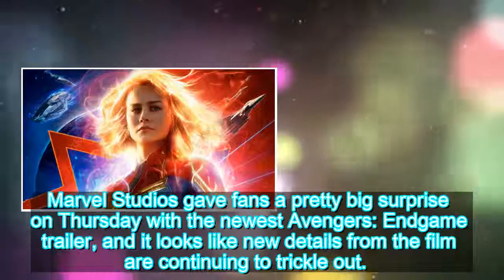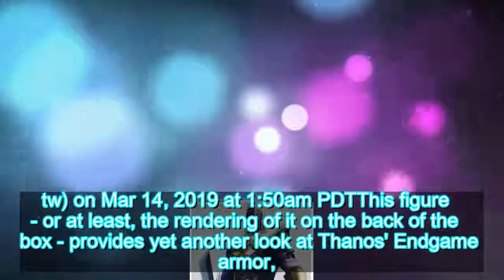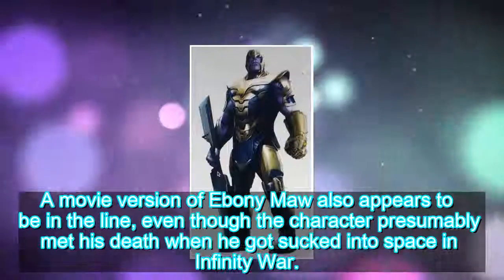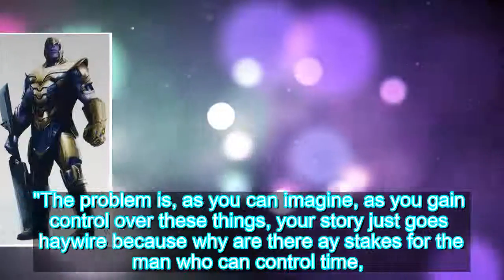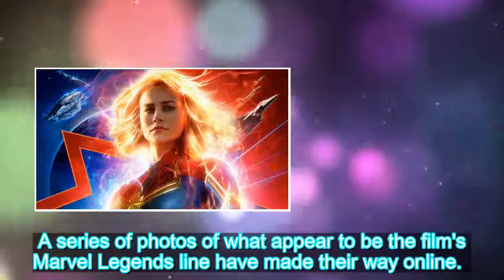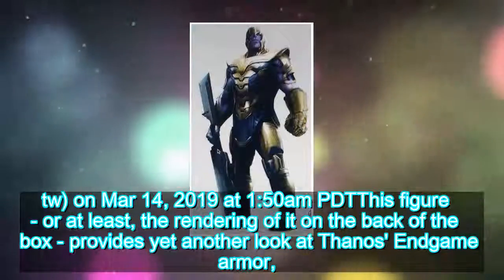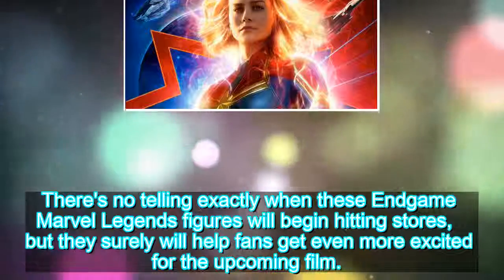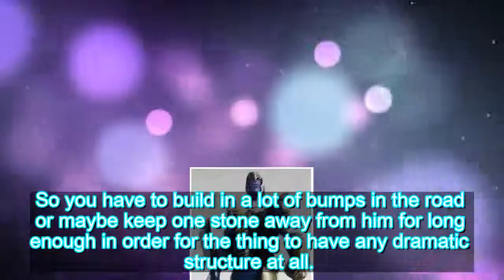'Avengers: Endgame' Toys Give New Look at Thanos' Armor, Ronin, and More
Marvel Studios gave fans a pretty big surprise on Thursday with the newest Avengers: Endgame trailer, and it looks like new details from the